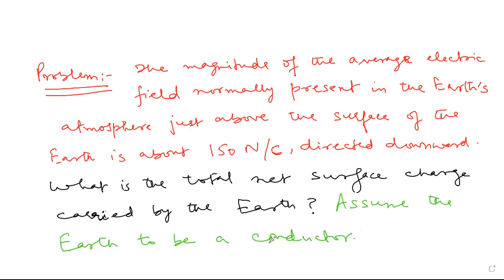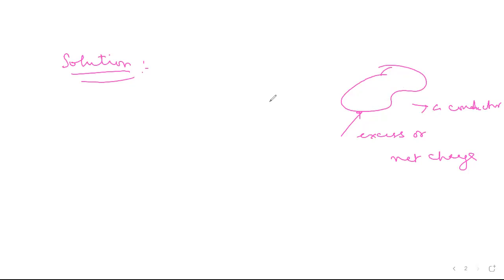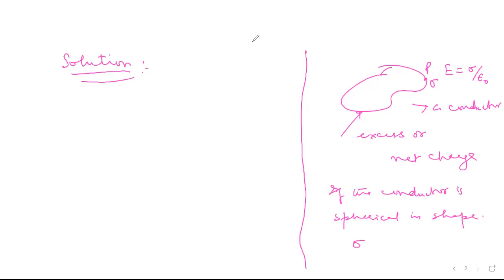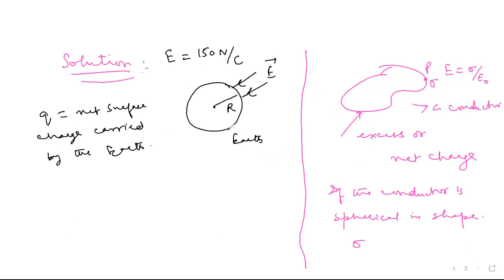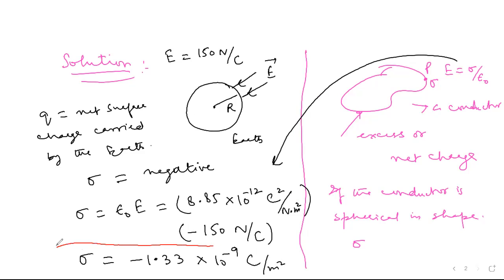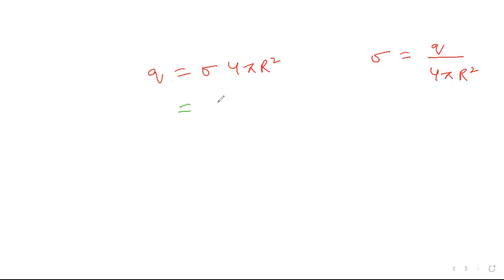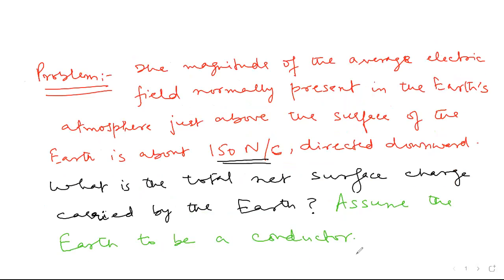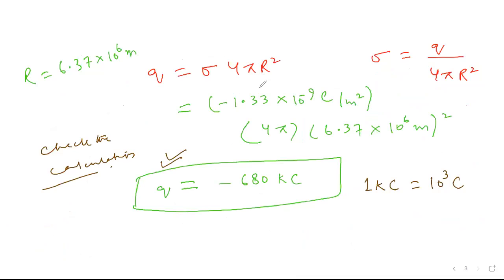PROBLEMS IN PHYSICS FOR CLASS XII LECTURE 11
PROBLEM ON THE ELECTRIC FIELD OUTSIDE AN ISOLATED CONDUCTOR.